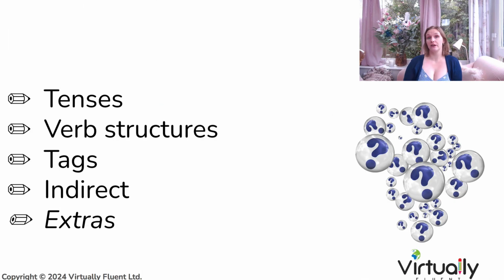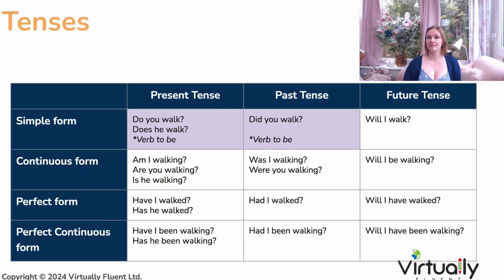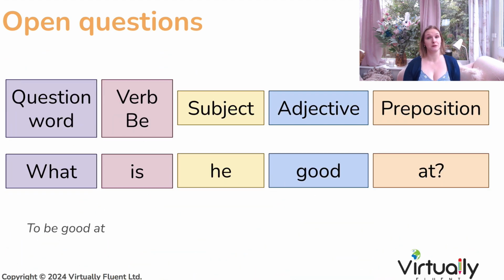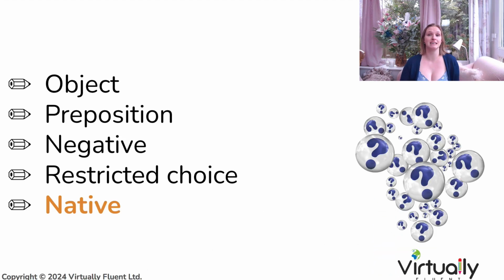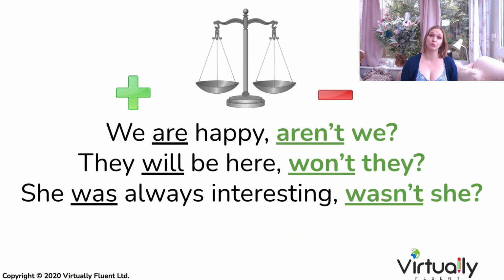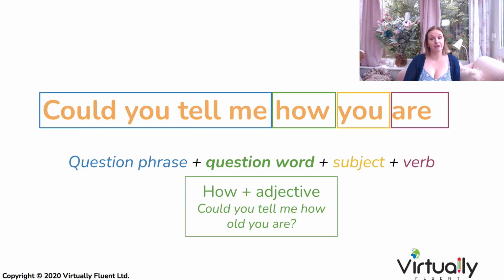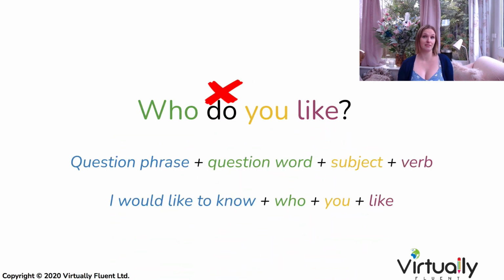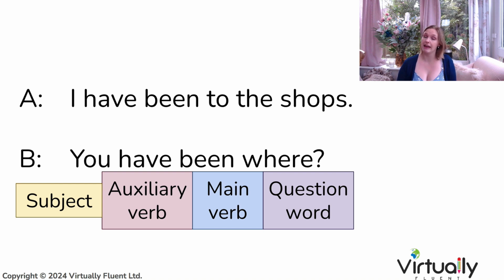How to Ask Questions in English (Upper Intermediate Level)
Learn about all the typical question structures in English with this in-depth upper intermediate level video. We look at all the ways you can ask questions in English.

VIDEO OUTLINE
0’00: Introduction
0’44: Overview
1’04: Asking questions in the tenses
1’23: Closed v open questions
1’58: Closed questions in all the tenses
3’54: Open questions in all the tenses
4’56: Question words with objects
5’29: Questions with prepositions
7’22: Questions with negative auxiliary verbs
8’14: Restricted choice questions
8’46: Native way of asking questions
9’41: Questions with special verb structures (modal verbs, conditionals)
10’46: Question tags
13’16: Indirect questions
17’39: Statement questions
18’02: Echo questions
19’32: Conclusion

Supporting Videos;

ONLINE COURSE: COMING SOON!